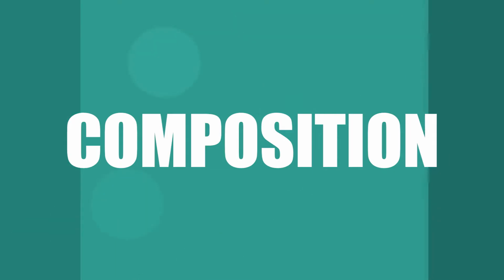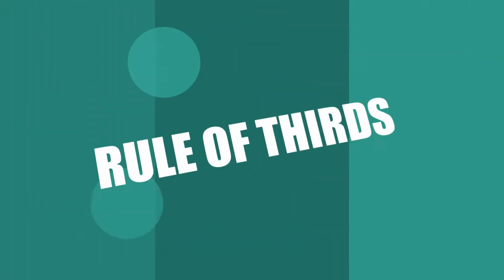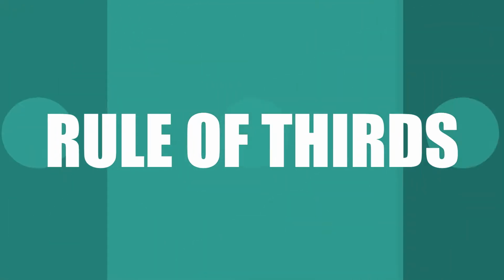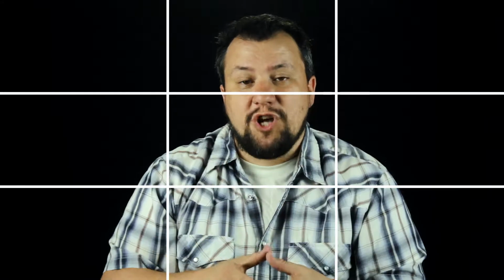Episode 5 - Shot Composition Using The Rule Of Thirds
Want your shots to look more cinematic? Start with composition. In this episode, we look at a couple of techniques that can greatly improve your shot composition. Apologies for the crickets. They are food for our bearded dragon and we forgot to remove them from the room... hence the chirping. Special thanks to my wife and son for being in this video.

Gear:

Canon 60D

Canon T3i

Kit 18-55mm Lens